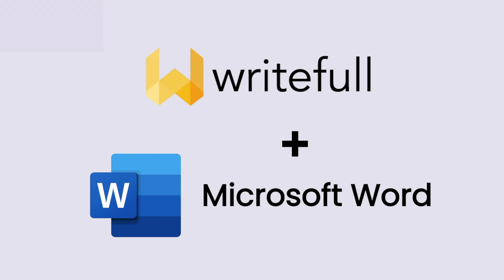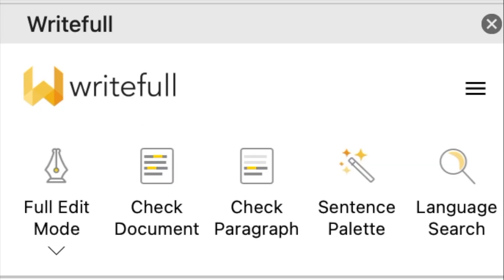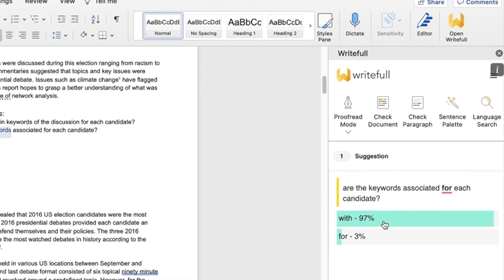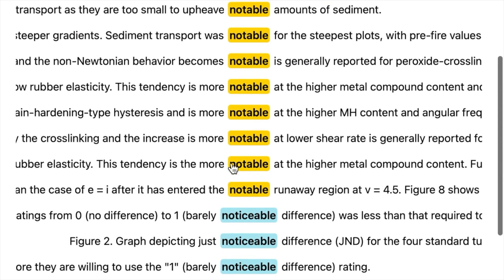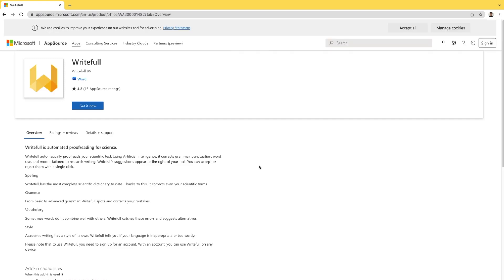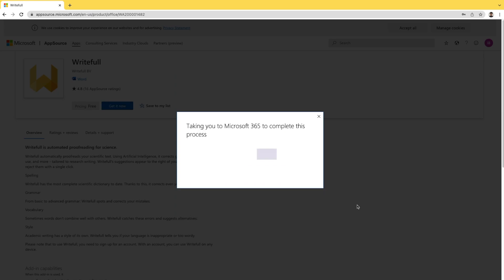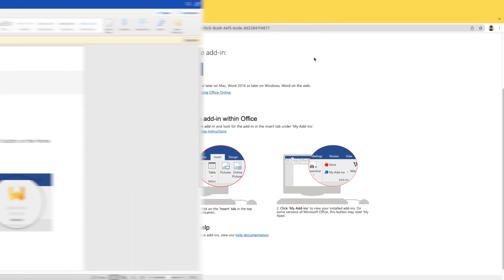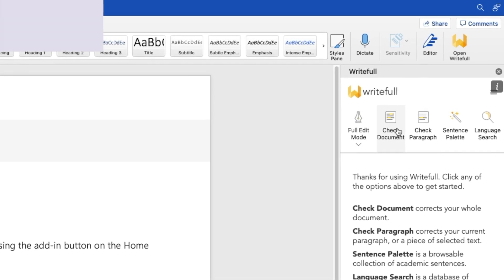How to install Writefull for Word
See how to install the Writefull for Word add-in, and start using Writefull to write, revise, and structure your essay, paper, or thesis in Microsoft Word.